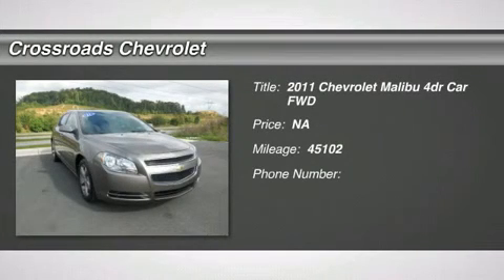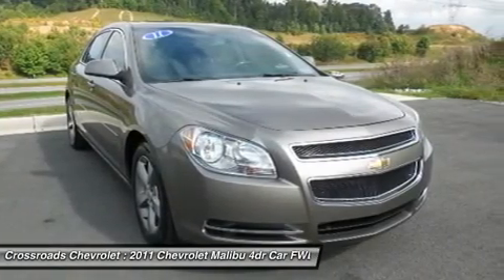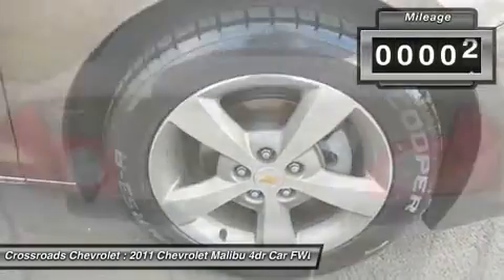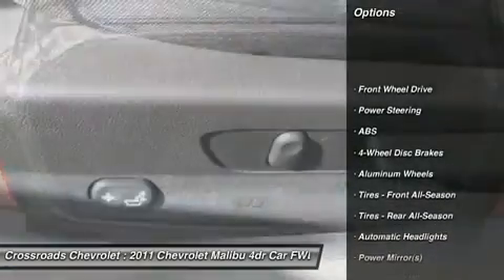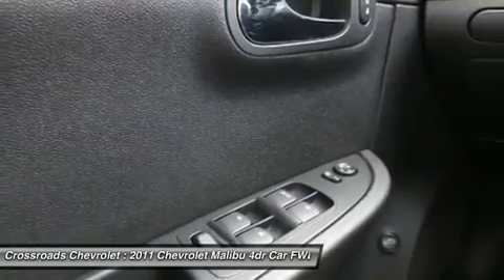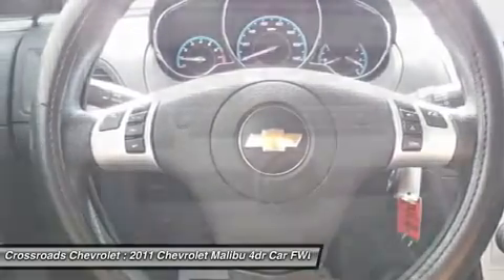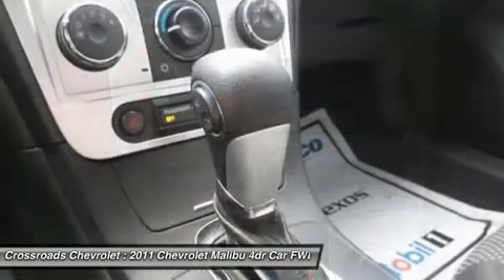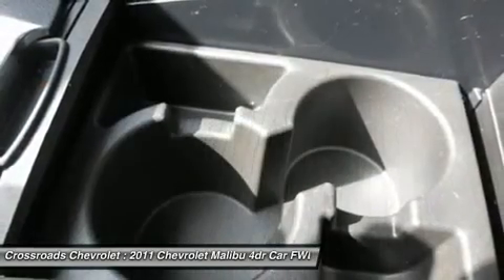2011 CHEVROLET MALIBU Mt. Hope, WV 141110B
2011 CHEVROLET MALIBU Mt. Hope, WV
Stock# 141110B

Crossroads Chevrolet
191 Crossroads Dr.

JUST IN and UNDER 46,000 MILES!! Intermittent Wipers, Variable Speed Intermittent Wipers, AM/FM Stereo, CD Player, MP3 Player, Auxiliary Audio Input, Satellite Radio, Steering Wheel Audio Controls, Cloth Seats, Bucket Seats, Pass-Through Rear Seat, Rear Bench Seat, Driver Adjustable Lumbar, Floor Mats, Adjustable Steering Wheel, Cruise Control, Power Windows, Power Door Locks, Keyless Entry, Remote Trunk Release, Security System, Engine Immobilizer, A/C, Rear Defrost, Power Outlet, Driver Vanity Mirror, Passenger Vanity Mirror, Front Reading Lamps, Traction Control, Stability Control, Brake Assist, Daytime Running Lights, Driver Air Bag, Passenger Air Bag, Front Side Air Bag, Rear Side Air Bag, Front Head Air Bag, Rear Head Air Bag, Passenger Air Bag Sensor, Telematics, Navigation from Telematics, Child Safety Locks, Emergency Trunk Release, Tire Pressure Monitor, and more!